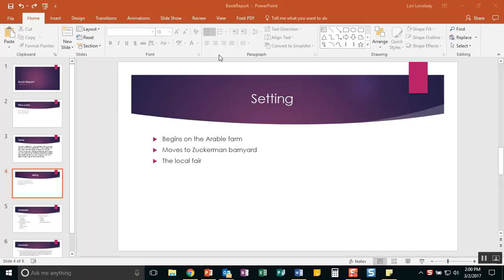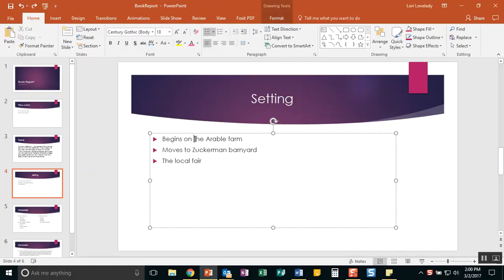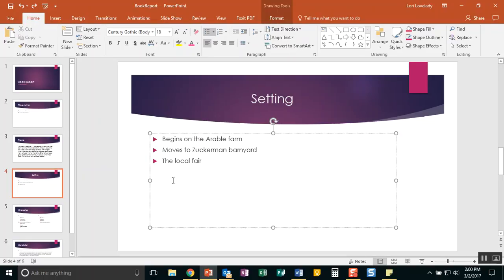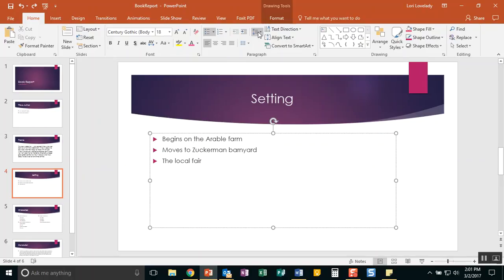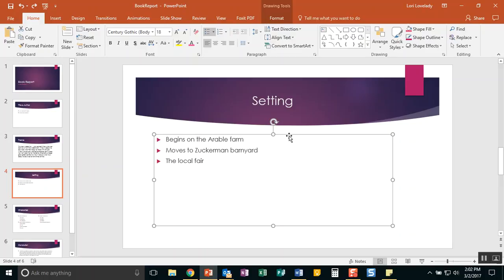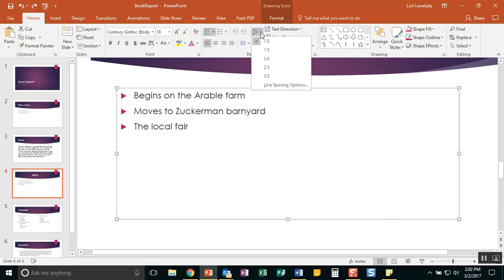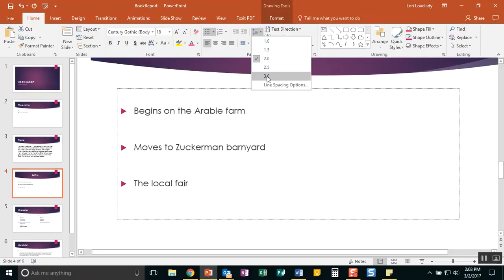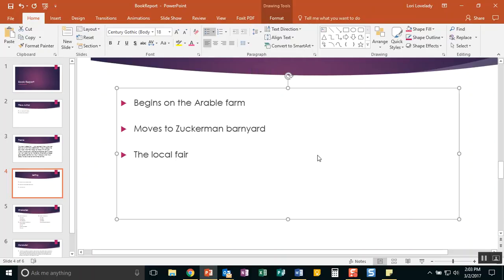Line Spacing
Changing line spacing.